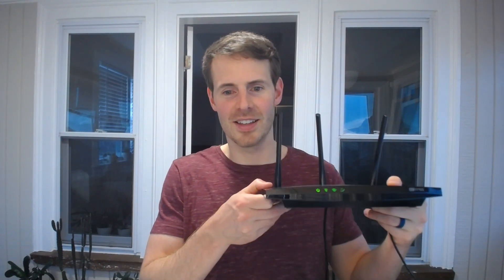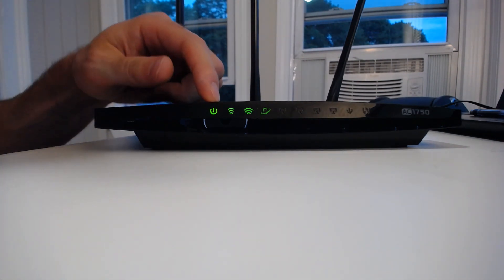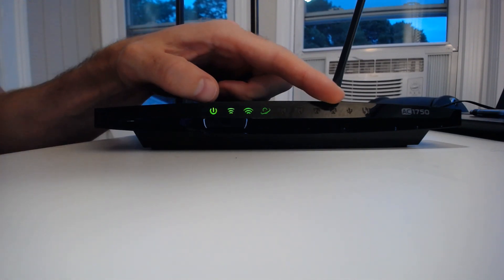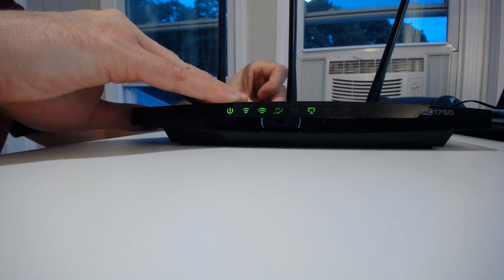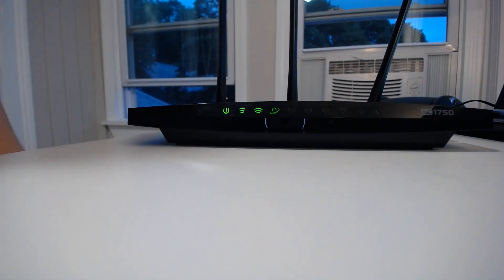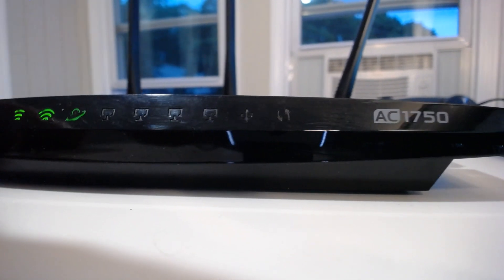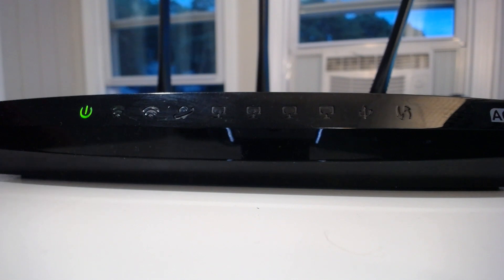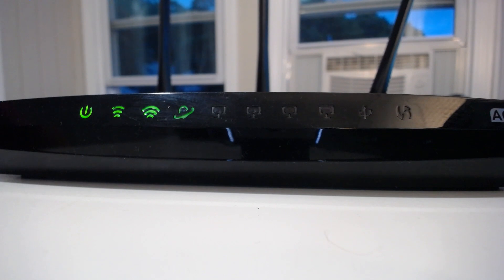What Do the Lights on My Router Mean?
0:00 Introduction
0:20 The purpose of the lights on a router
0:50 The different lights on a router
6:11 The different states of the lights on a router
8:31 Other things to consider when looking at the lights on a router
9:03 Additional resources and conclusion

What are the lights on a router?
Most routers will have lights on the front of the device. These lights are meant to provide you with a status of the device and how it is functioning.

These lights can be extremely helpful when troubleshooting your home network if your internet connection is not working, or if you devices are not able to connect to the router’s WiFi network.

All routers may be a little different, but in general the lights you can expect to find on your router are as follows:

-Power light: the power light on a router will indicate if the router is currently powered on or not.

-WiFi network lights: these lights will indicate if the router is currently broadcasting a WiFi network that your wireless devices can connect to. Most routers are dual band, meaning that they will broadcast both a 2.4 gigahertz wireless network, as well as a 5 gigahertz network

-Internet connection status light: this light will indicate if the router is receiving a working internet connection or not. If this light is amber or orange, it indicates that the router is not currently receiving an active internet connection from the modem in the network

-Ethernet connection status lights: these lights will indicate if a device is connected to the ethernet ports on the router. In other words, if devices are connected to the router with an ethernet cable, the corresponding ethernet port status light will be illuminated

-USB status light: this light indicates if a USB device is connected to the router or not. In some routers, USB devices can be connected to the router to share media or files with the devices that are connected to the router’s network

-WiFi Protected Setup (WPS) status light: the WPS light indicates the status of a WPS connection if a connection is being initiated. WPS is a function that allows devices to quickly connect to a router without having to provide the password of the router’s wireless networks. The WPS light will be illuminated if a device is currently being connected to the router through WPS

Conclusion
You can also check out the blog posts I linked to above for more information.